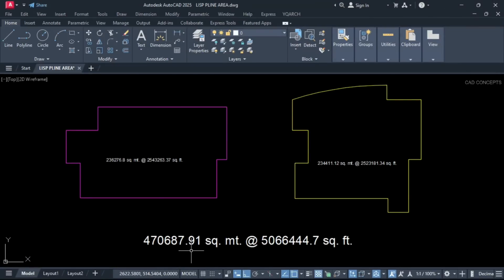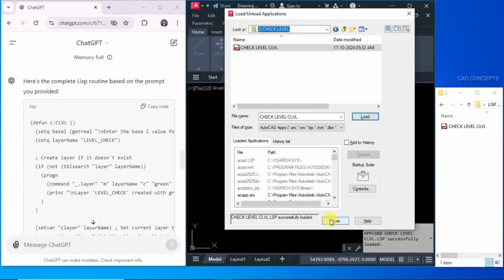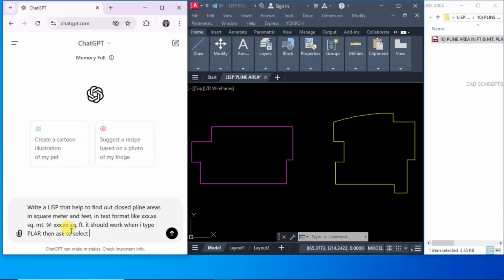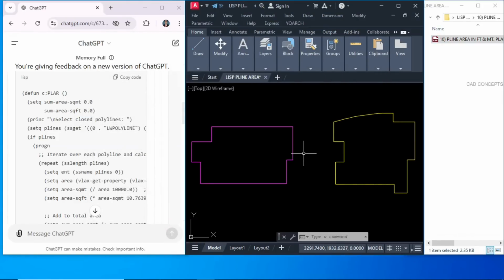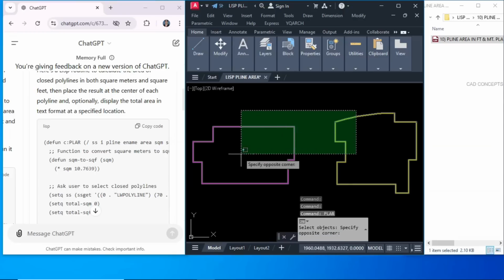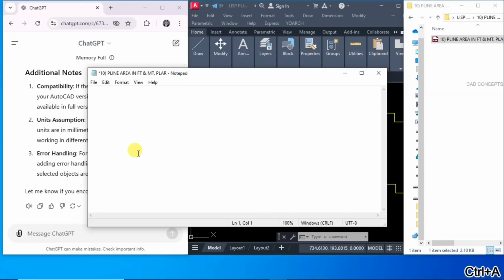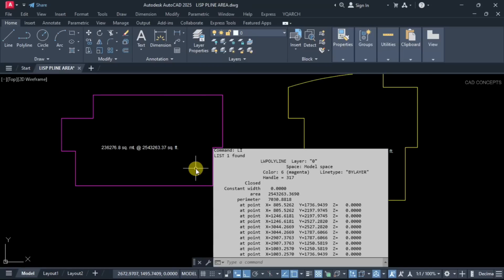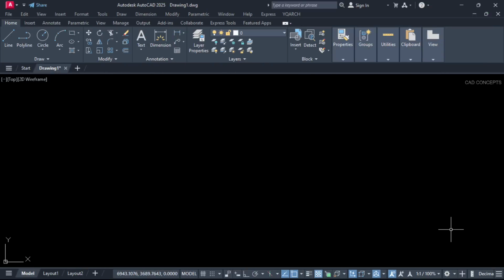Master AutoCAD Lisp Creation with ChatGPT! Step-by-Step Guide for Beginners"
"Unlock the power of Lisp programming for AutoCAD with this comprehensive guide on using ChatGPT! In this video, you’ll learn how to create custom Lisp routines quickly and effectively, enhancing your AutoCAD workflow with automation and precision. Follow our easy, step-by-step instructions to build Lisp commands from scratch, tailored to your design needs. Perfect for beginners and pros alike, this tutorial will help you maximize productivity and leverage AI for smarter CAD designs.

🚀 Enroll AutoCAD AI Mastery & CAD Automation Training.